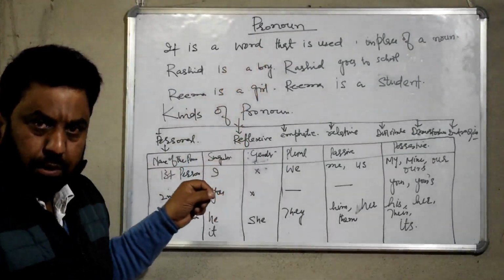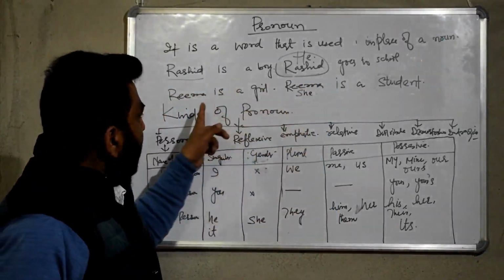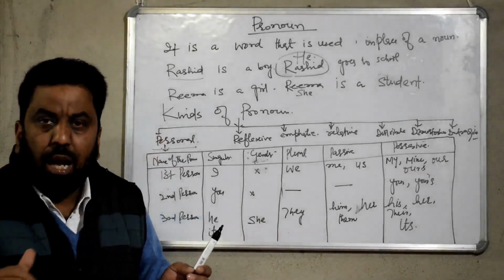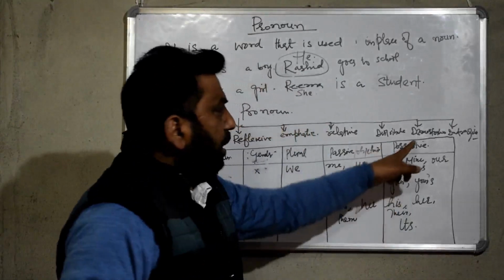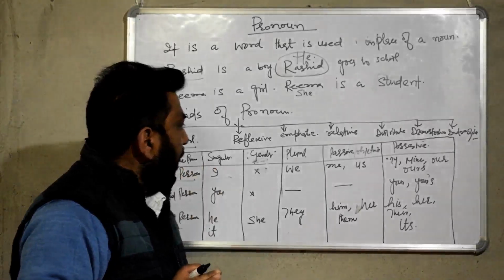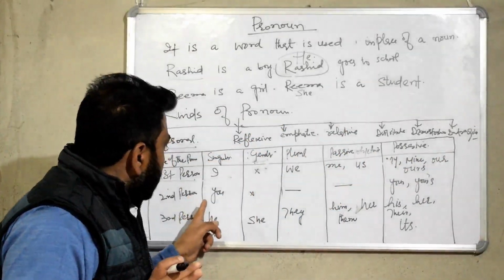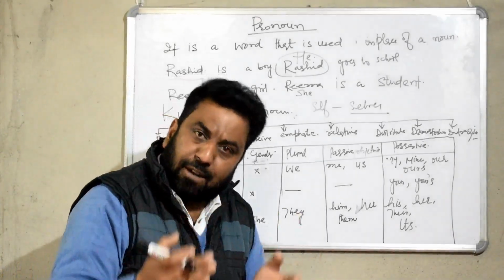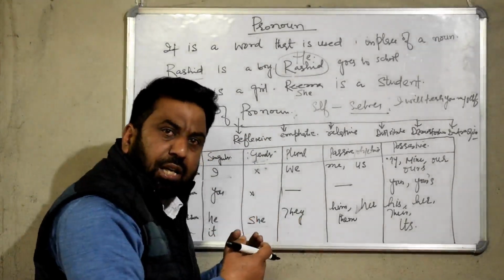ENGLISH GRAMMAR | PART-III # M.Ashraf Bhat